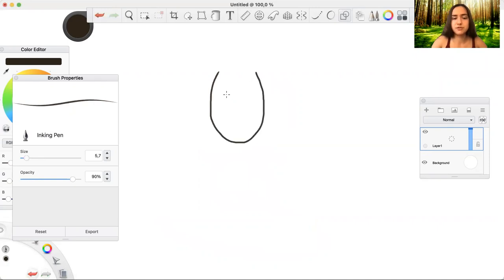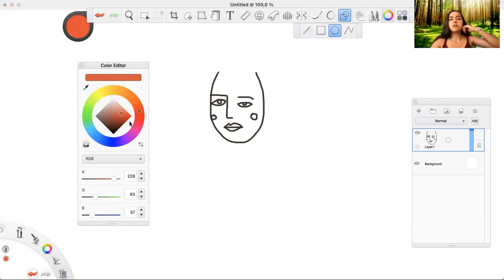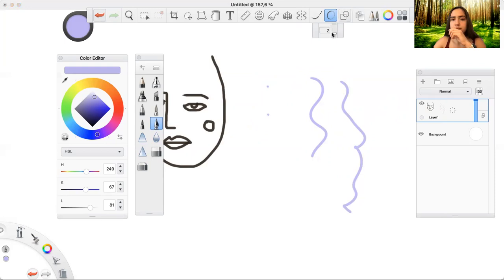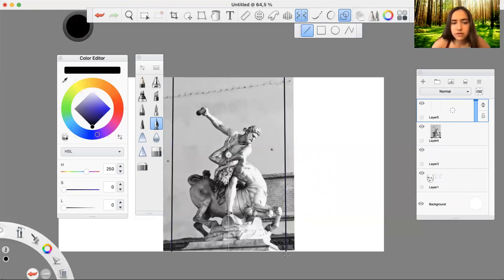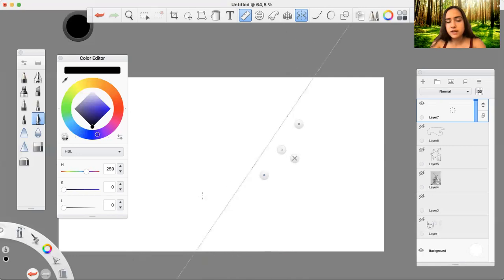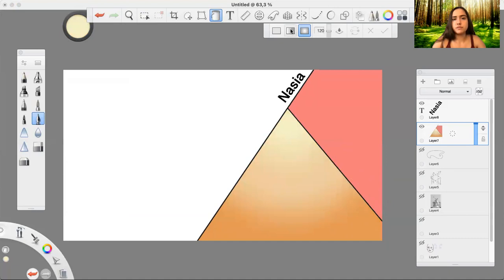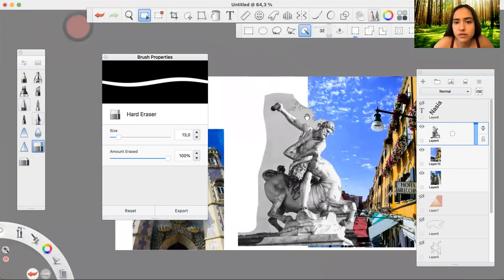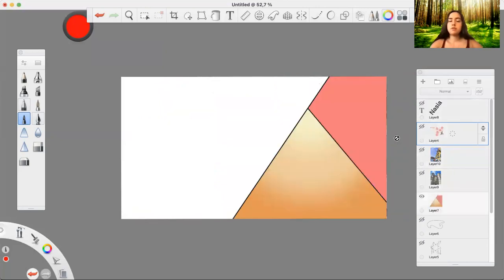Sketch Book - Module by Lícia. Enhance - Digital International Forum of EYP Azerbaijan.